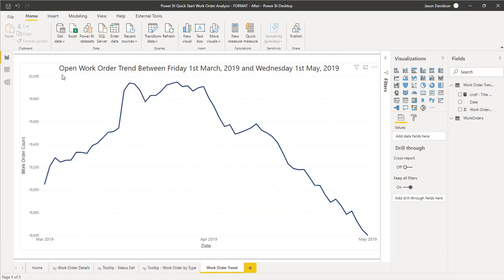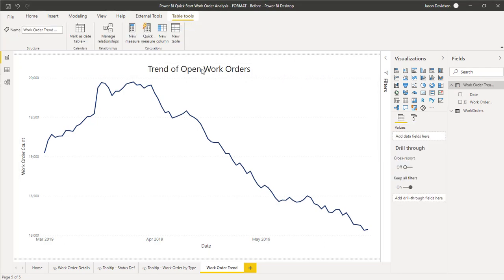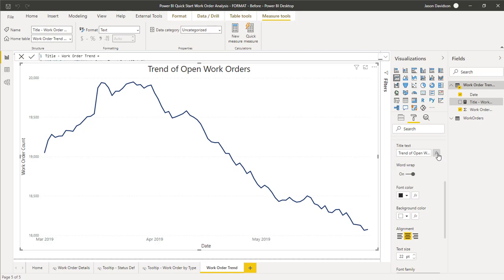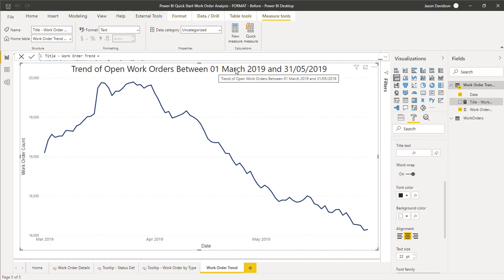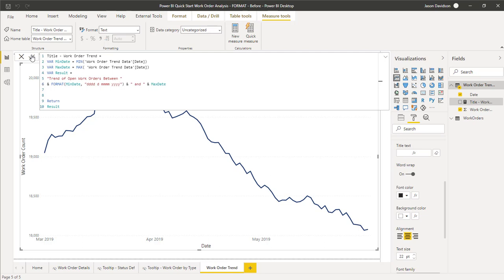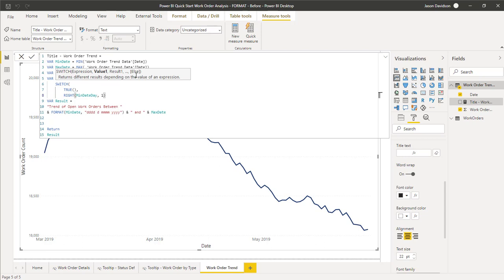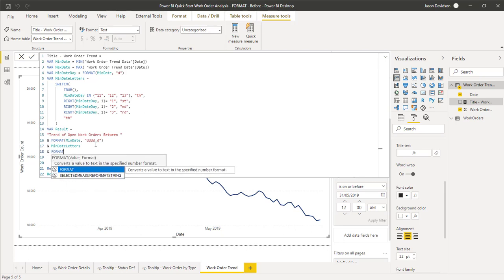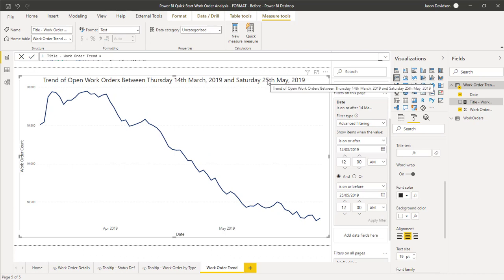Power BI FORMAT() Function - Formatting Dates in Dynamic Chart Titles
The FORMAT() function in DAX allows you to turn dates and numbers into formatted strings. These strings can then be used in dynamic titles for your visuals.

In this video, I explain how to use the Power BI FORMAT() function to display a date stored as dd/mm/yyyy into a sentence case date that is more suitable for displaying in a chart title. e.g. Friday 1st March, 2019.

I also show you a neat little bit of logic for adding the "st", "nd", "rd" or "th" postfix day of the month.

Why switch to SWITCH - use SWITCH DAX function in Power BI as an alternative to IF